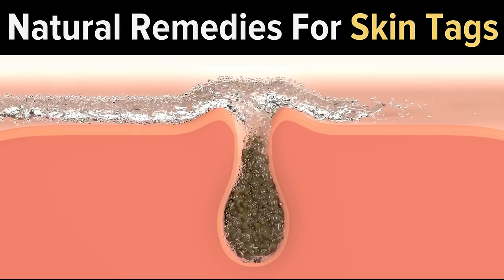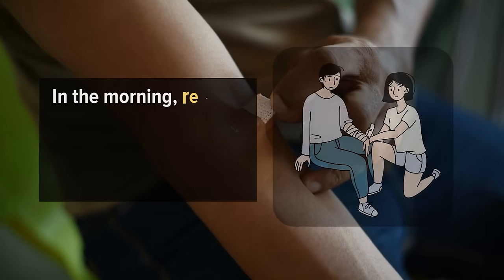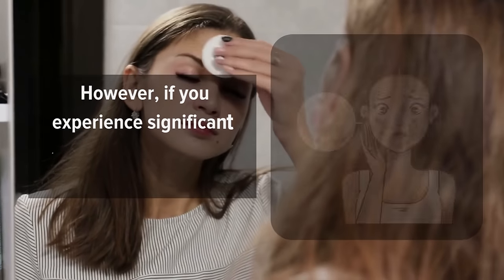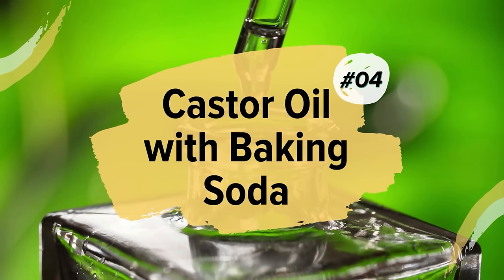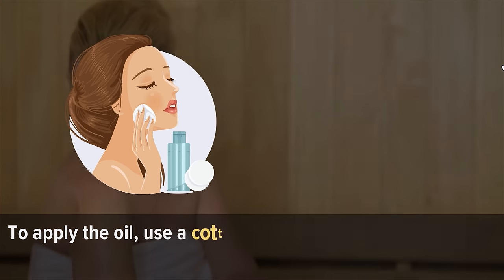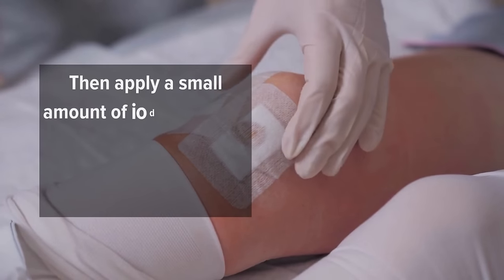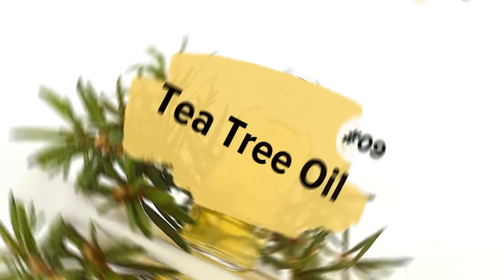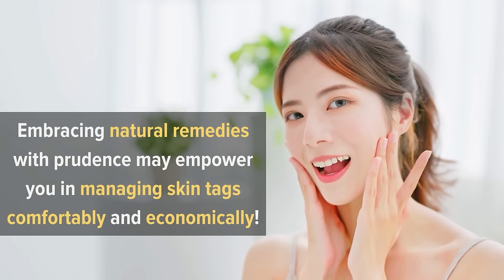9 Effective Ways To Remove Skin Tags At Home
Skin tags are small, benign growths that can pop up on various parts of the body, especially where skin frequently rubs together like the neck, armpits, or groin. They're usually the same color as your skin or slightly darker and are soft when touched.

Many folks lean towards natural remedies to remove them, as these methods are non-invasive, less likely to leave scars, and are often more budget-friendly. If you're thinking about trying a home solution, always check with a healthcare expert first to ensure it's safe for you.

HealthNormal content is strictly informational and should not be considered medical advice. See a licensed medical professional for diagnosis and treatment recommendations.

Timestamps:
Intro - 00:00
1. Garlic - 01:12
2. Apple Cider Vinegar - 02:45
3. Banana Peel - 04:30
4. Castor Oil with Baking Soda - 06:01
5. Vitamin E Oil - 07:26
6. Cinnamon supplement - 08:35
7. Iodine - 09:15
8. Oregano Oil - 10:31
9. Tea Tree Oil - 11:45

Skin Tags Removal
Natural Remedies for Skin Tags